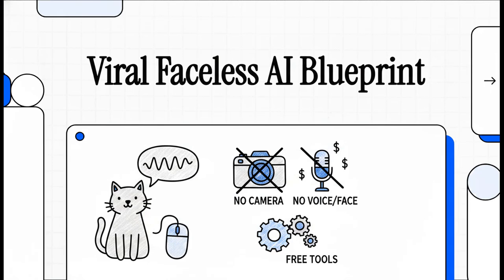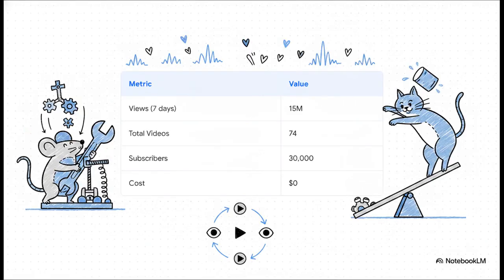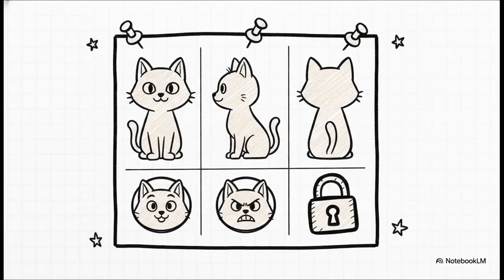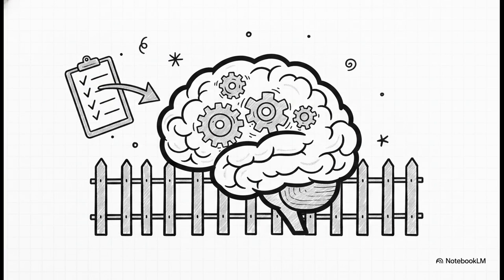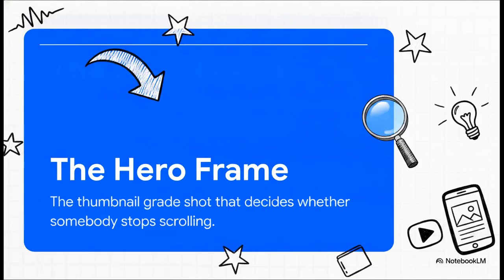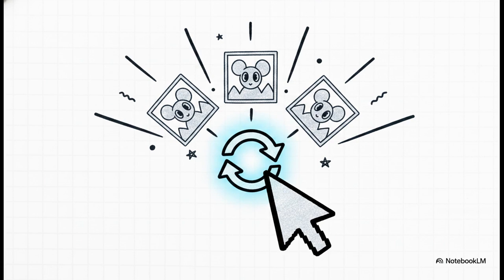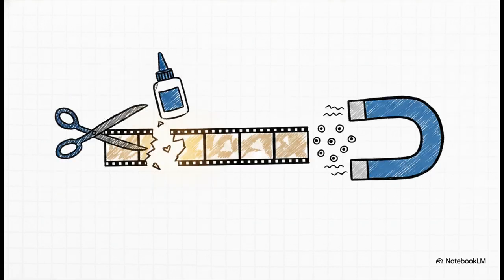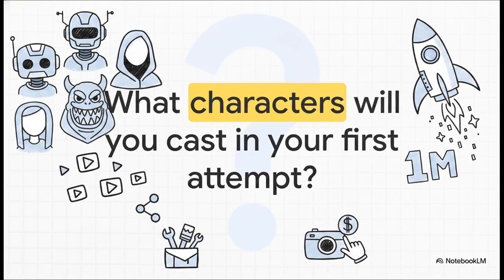Viral faceless ai blueprint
ai viral faceless blueprint